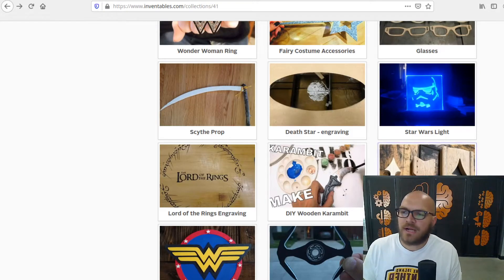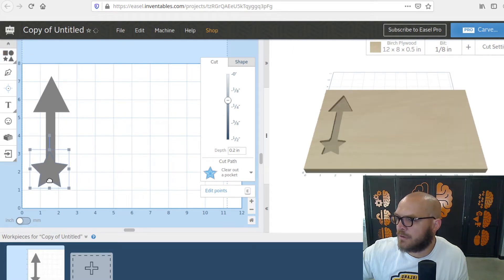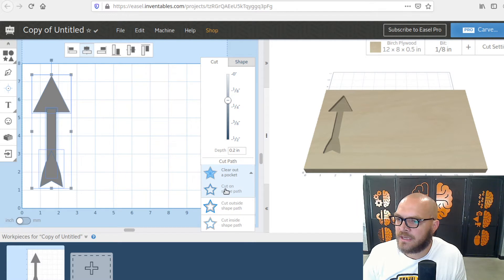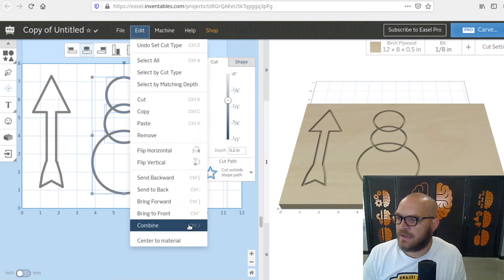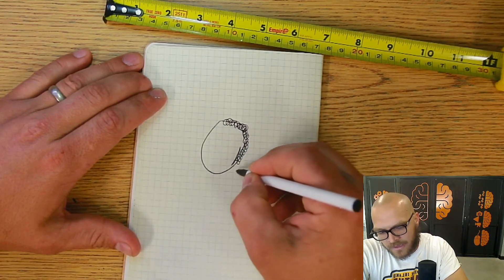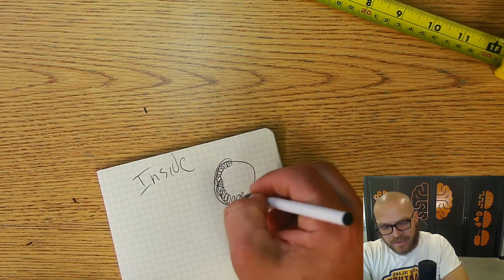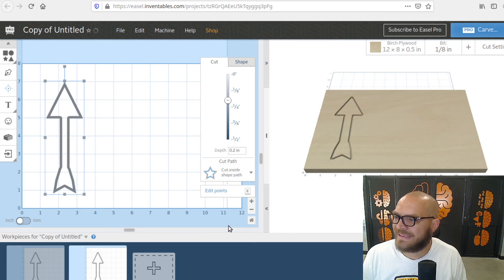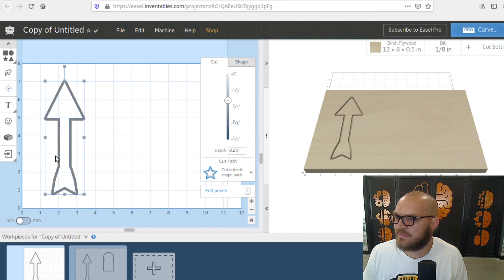Inside/Outside/On-path Cuts explained | Inventables CNC Course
This video is a part of a course to help middle school students start creating using CNC machines!

Puzzle Shift Create is all about FREE COURSES to help kids become creators!

Supporters keep this site free and help to create more resources! Supporters are making some cool things happen.